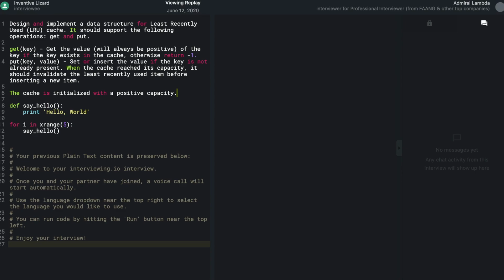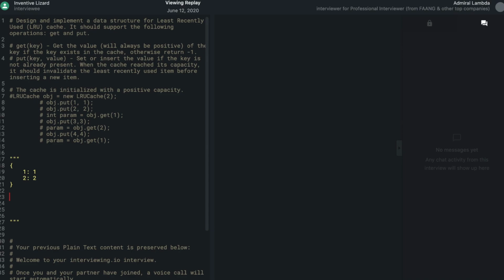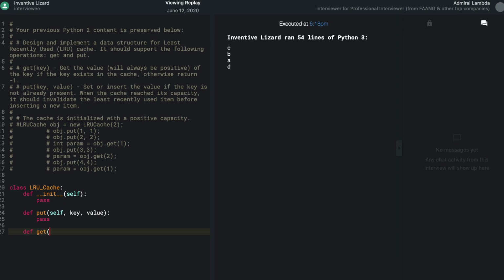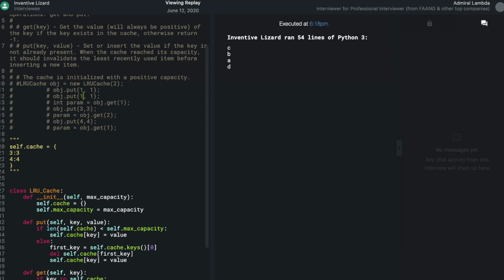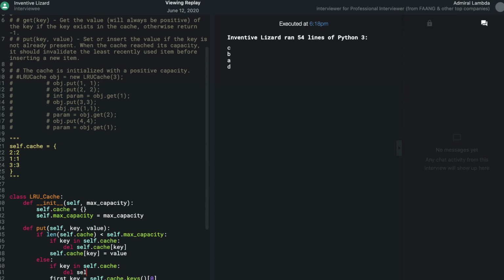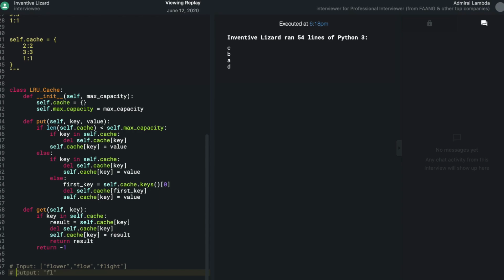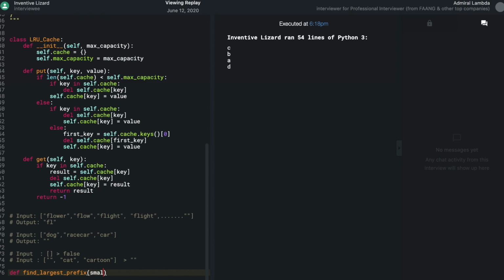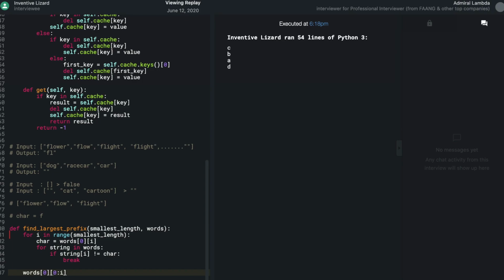Python interview with a Microsoft engineer: LRU Cache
Book a mock interview or coaching session with a Microsoft engineer as early as tomorrow on interviewing.io!

Check out the feedback by the Microsoft interviewer and the full transcript